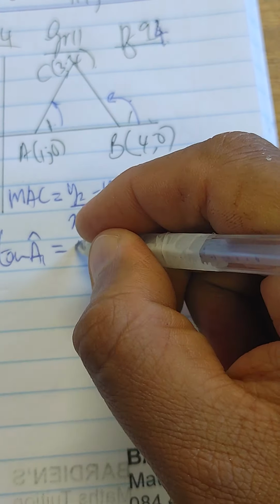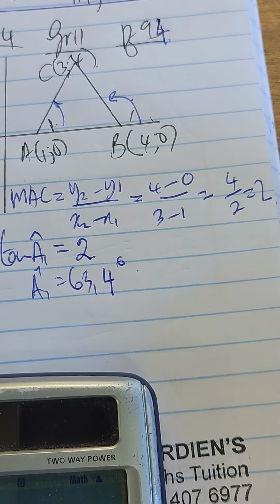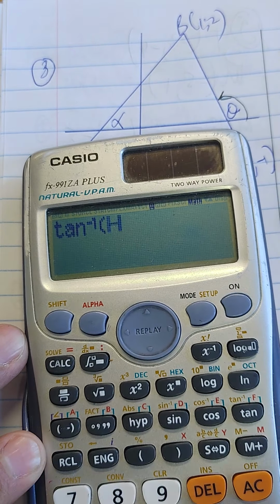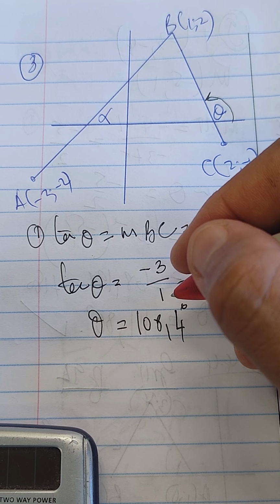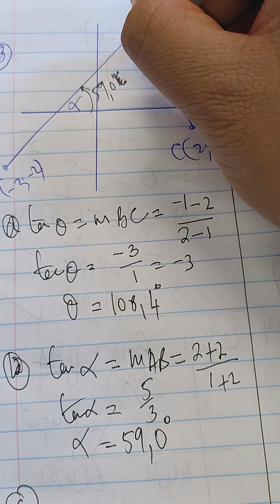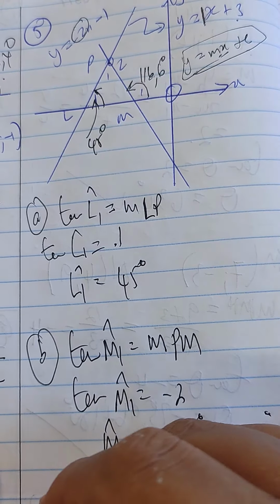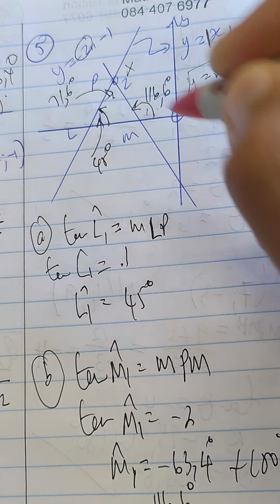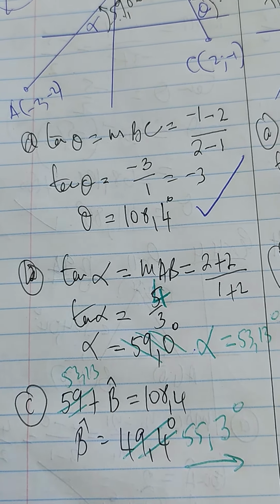Gr11 analytical geometry ex4.4 pg94